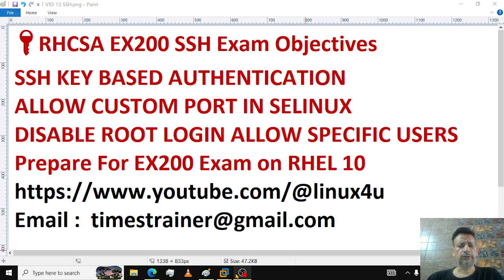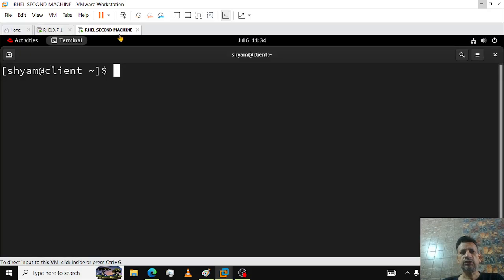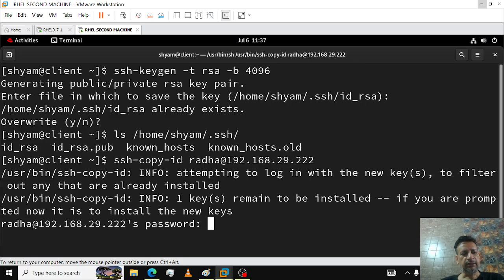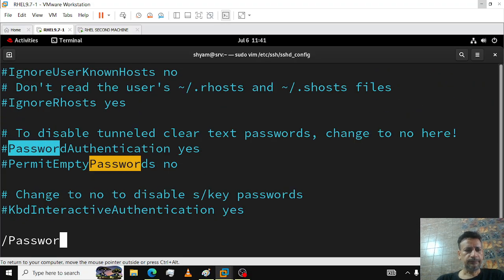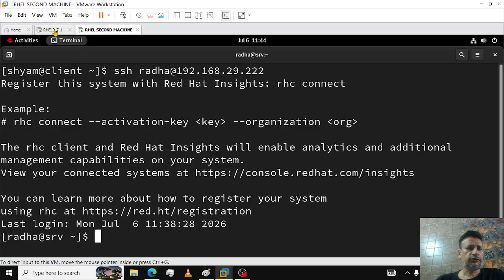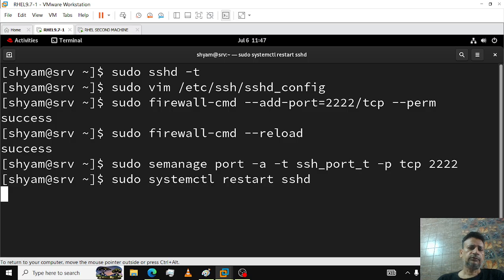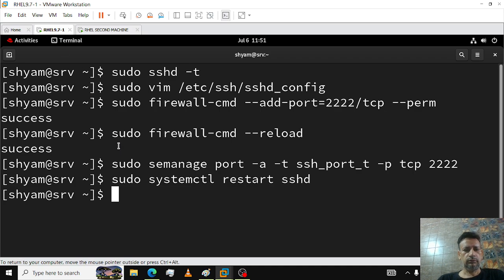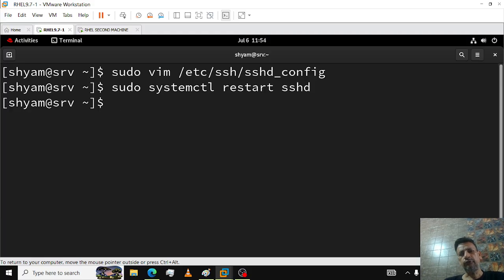SSH Configuration | EX 200 EXAM Objectives Latest 2026 RHCSA Lab#3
Master SSH configuration on RHEL 10 with this practical, step-by-step RHCSA EX200 exam-style lab.

SSH is an essential Linux administration skill and an important topic for RHCSA preparation. In this lab, you'll learn how to configure and test secure remote access to a RHEL 10 server.

✅ Install and configure OpenSSH
✅ Start and enable the SSH service
✅ Understand sshd_config
✅ Configure SSH server settings
✅ Connect to a RHEL 10 server remotely
✅ Test SSH password authentication
✅ Configure SSH key-based authentication
✅ Understand SSH client configuration
✅ Configure firewall access for SSH
✅ Check SSH service and logs
✅ Troubleshoot SSH connection problems
✅ Practice EX200-style SSH objectives

🎯 Perfect For

RHCSA EX200 | RHEL 10 | SSH | OpenSSH | Linux Administration | Linux Security | RHCSA 2026 | BCA | B.Tech | MCA | College Projects

Build practical SSH skills and prepare confidently for RHCSA RHEL 10 exam objectives.